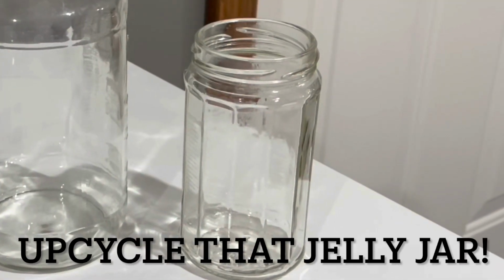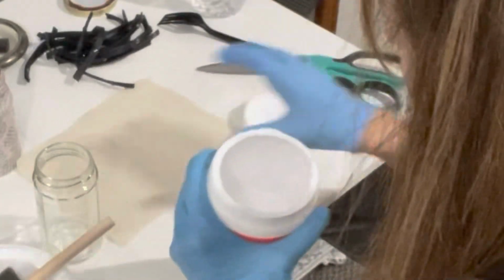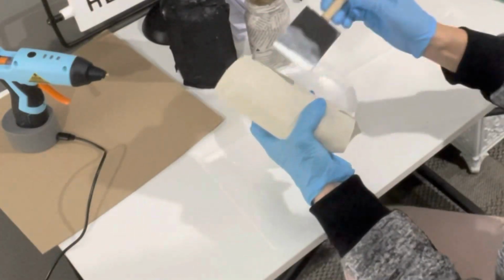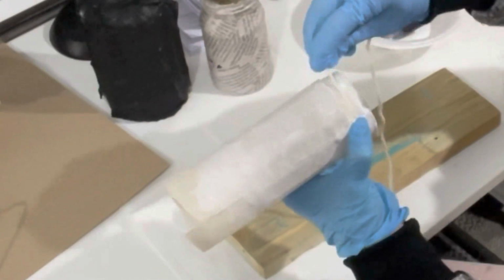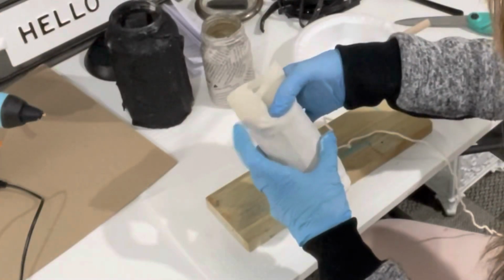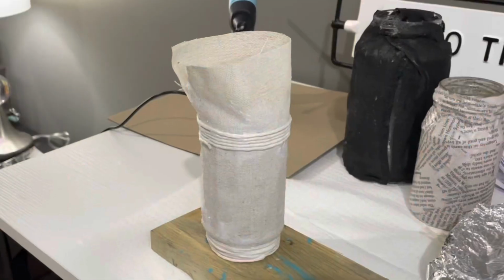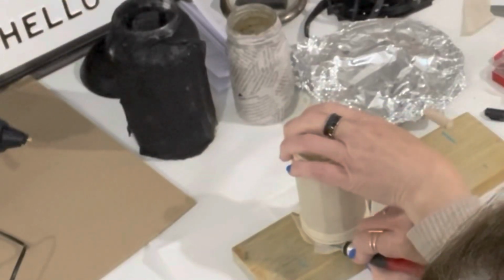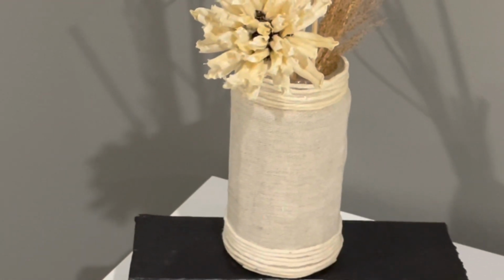DIY Watch This Junk Jelly Jar Get Upcycled To Beautiful Home Decor!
Poppin PJ shows you how to up cycle your junk jelly jar or any other type of jar into a beautiful home accent decorative piece. It is easy, ￼fun and inexpensive and you can be as creative as you would like with this craft!